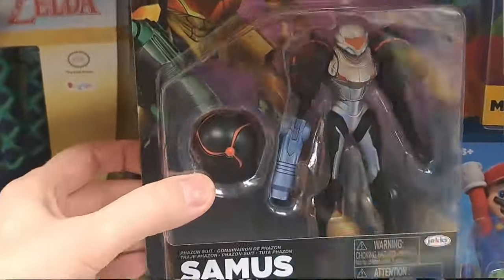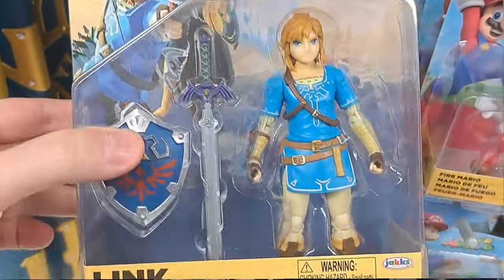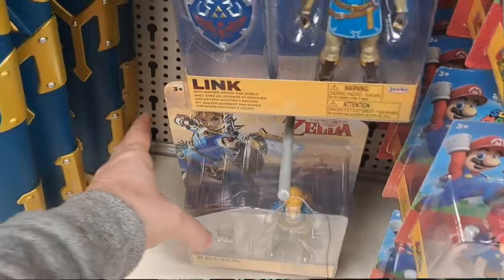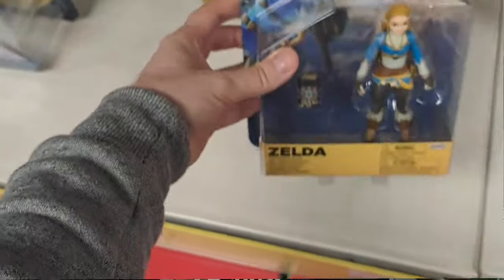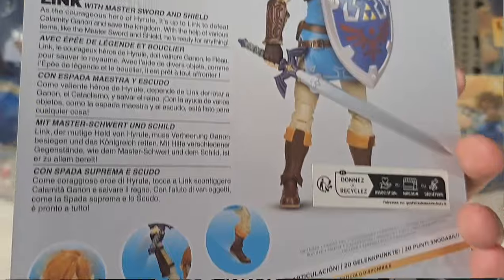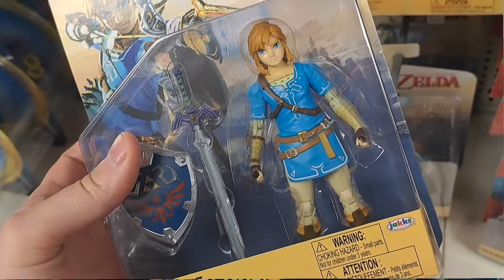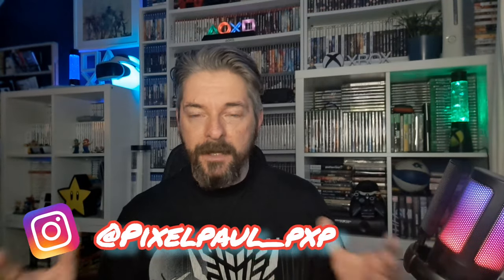Game Hunting with PixelPaul! I went for TWO games, but got a gaming haul! Cant Stop, Wont Stop!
Join me for a look through my most recent gaming pick ups, unexpected pick up too, as originally I only went out looking for two specific games, and came back with a stack, of course. I cant help my self sometimes, cant stop, wont stop!

0:00 Intro and titles
0:20 Welcome!
1:32 First pick up?
3:48 The two I went for..
7:54 What else did I grab?
19:24 Close and thanks!